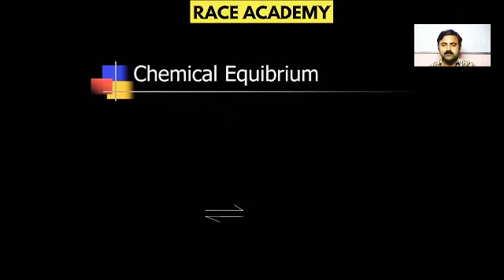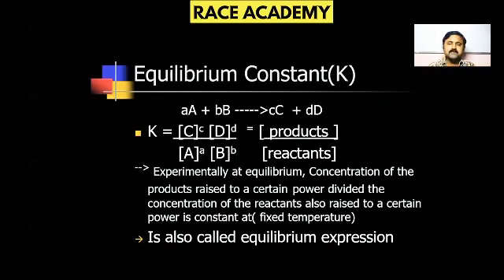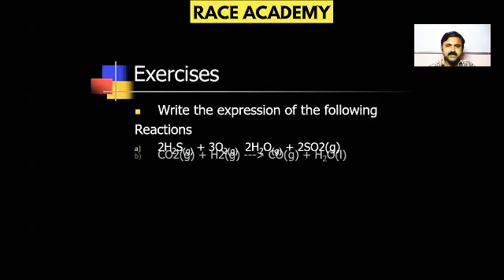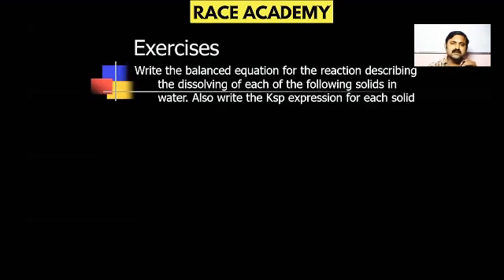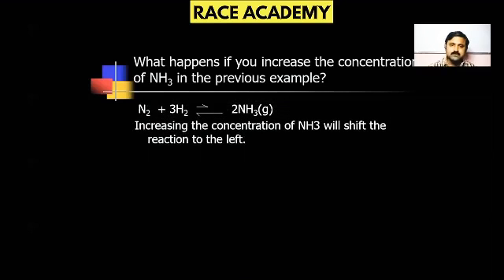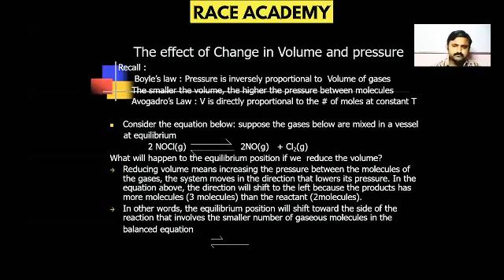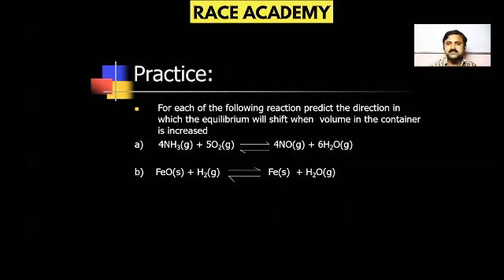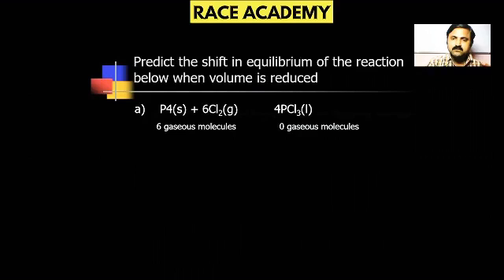CHEMICAL EQUILIBRIUM 1- SHOT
Chemical equilobrium introduction